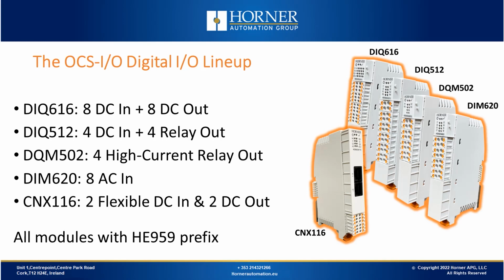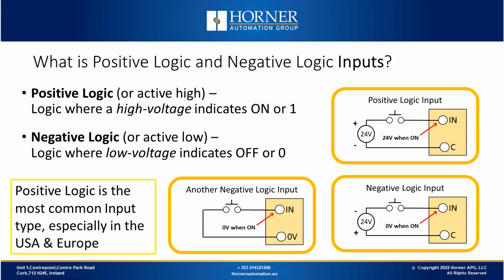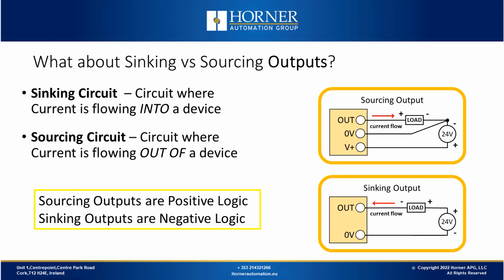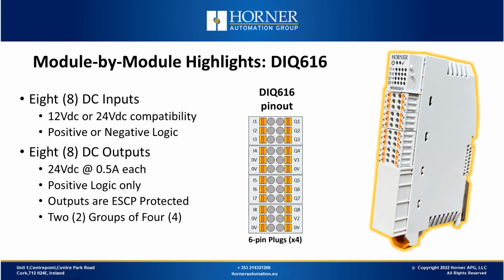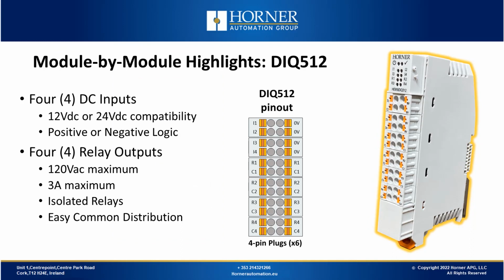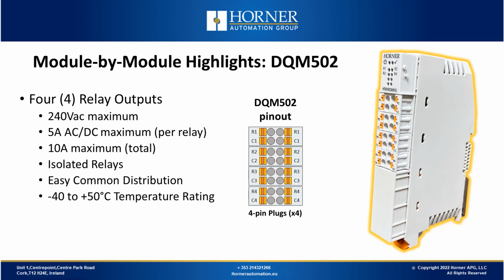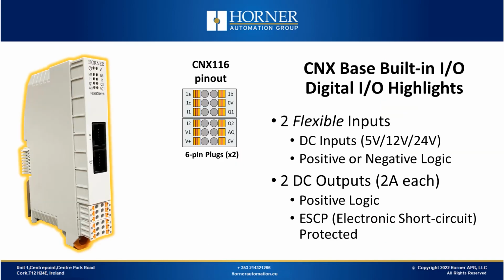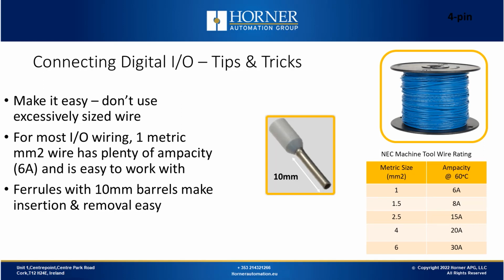The OCS IO Digital IO Module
The OCS-I/O analog options are impressive - but in this session we’ll focus on the available digital modules - typically making up the bulk of I/O points in a system.  Do you need DC Inputs?  AC?  What about solid-state outputs?  Relays?  Join us as we examine the available options and not only review specifications but help you apply them in your next application.